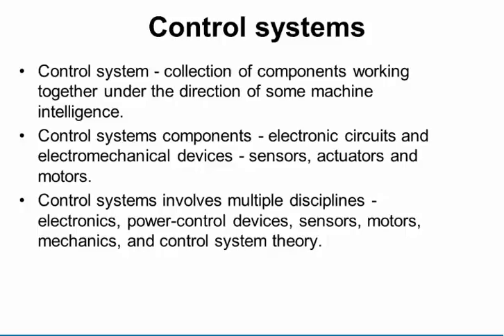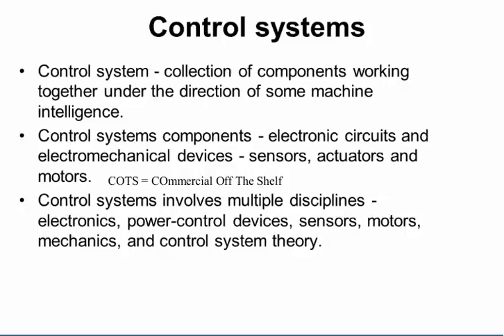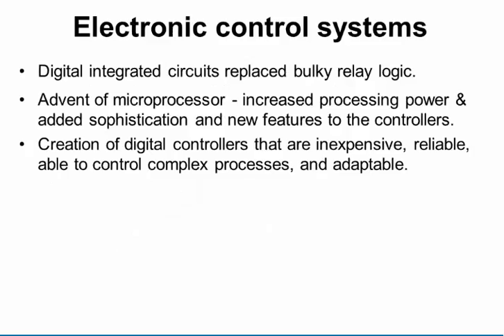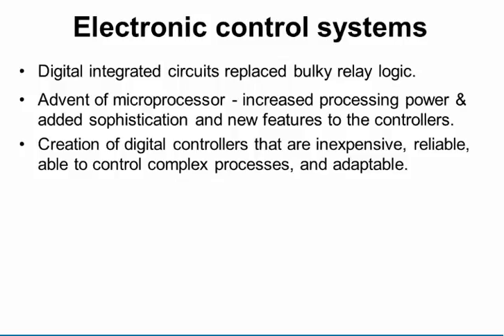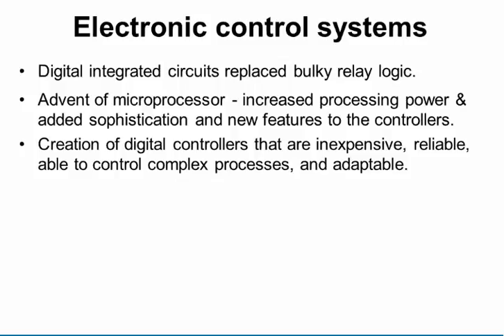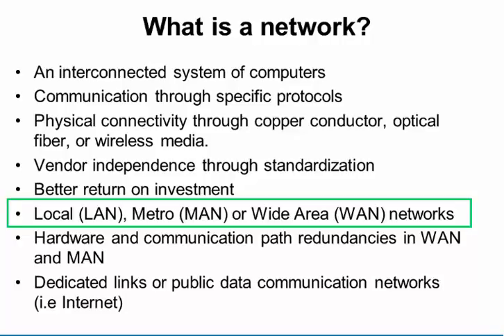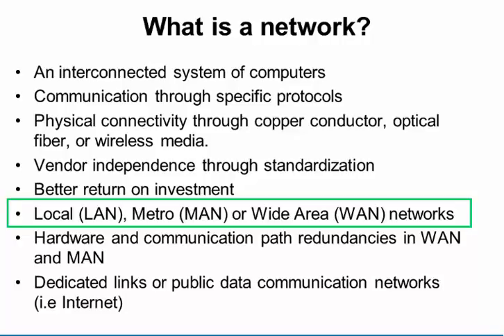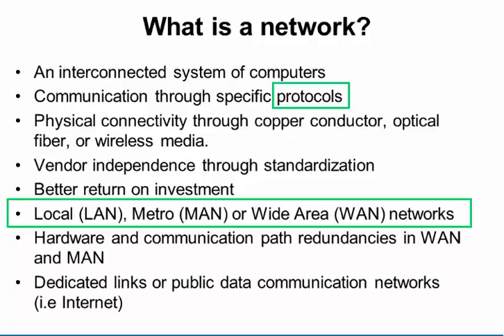Distributed Control Systems - Introduction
A distributed control system (DCS) is a control system for a process or plant, wherein control elements are distributed throughout the system. It is commonly used in manufacturing equipment and utilizes input and output protocols to control the machine. Technical staff should have expert knowledge on the design, operating characteristics, specification, selection criteria, advanced fault detection techniques of modern instrumentation and control systems, distributed control systems (DCSs) and Data Acquisition Systems (SCADA).
This course is designed to help students to understand the design, operation and control functions of a DCS including PID controllers and also the basic concepts of Advanced Process Control schemes.